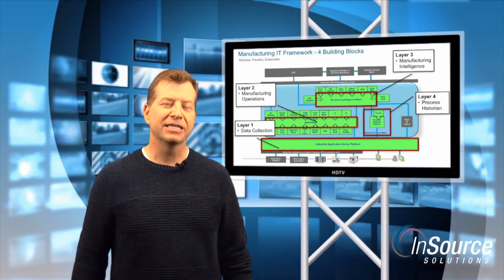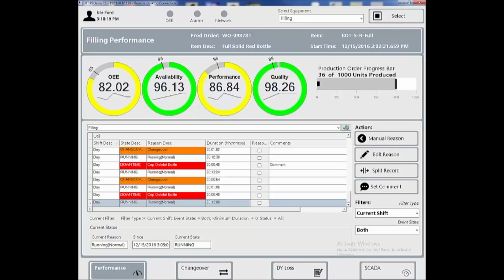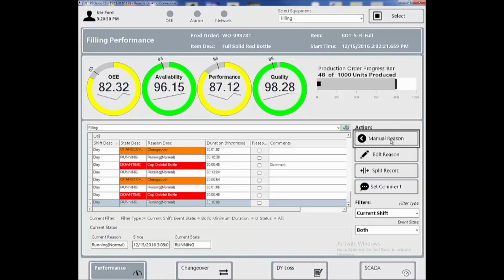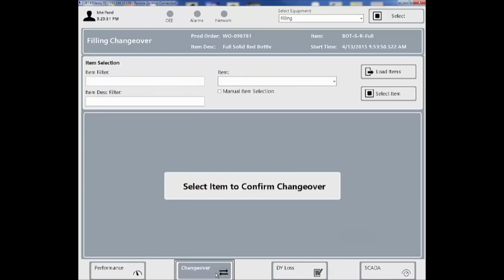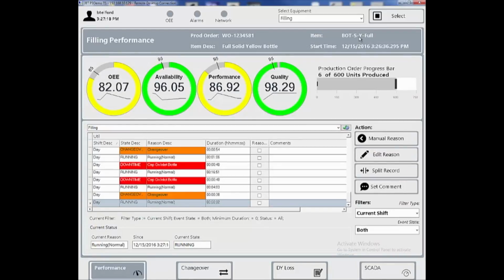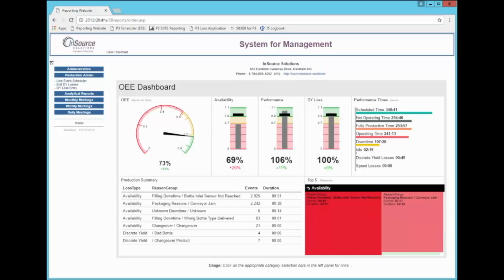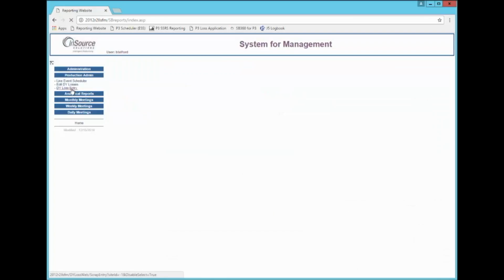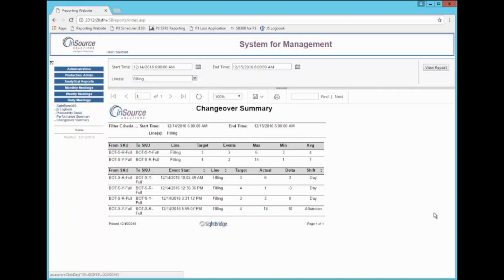Episode 6 - Wonderware OEE Solution Overview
Wonderware is a market leader in Operational Efficiency solutions, but is their technology a good fit for me?

You'll learn:
What the Wonderware OEE solution looks like
Why we like it
Options for deployment. When is new technology needed?